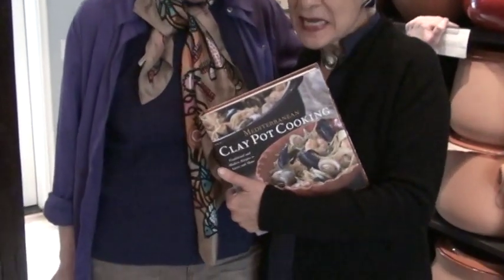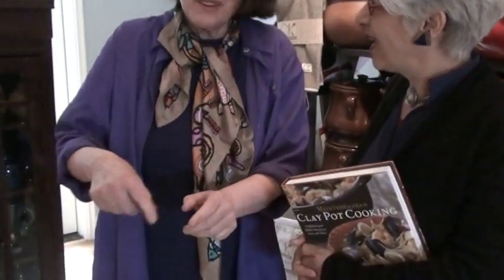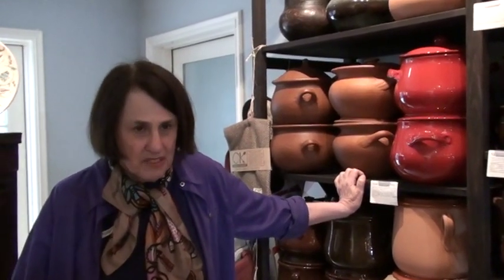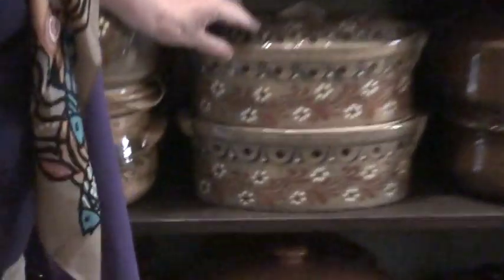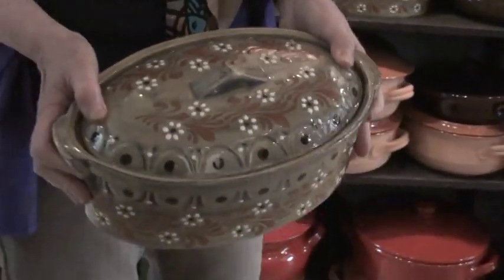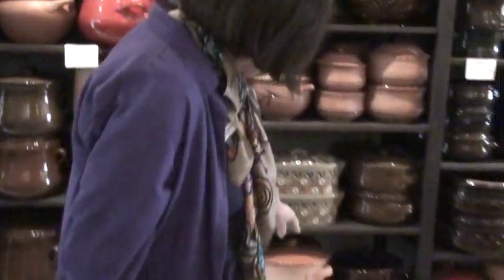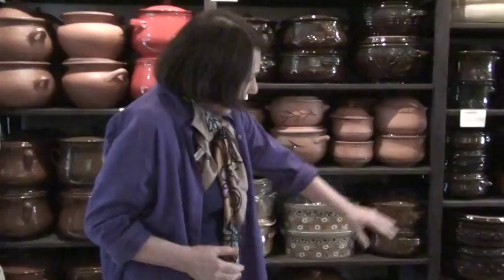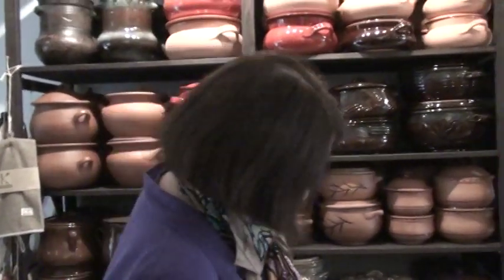PAULA WOLFERT'S CLAY POT COOKING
Here I am with my old friend and renowned cookbook author Paula Wolfert in Ashrf Almasri's shop Bram in Sonoma, California, talking about Paula's new book and the glories of cooking in clay pots.